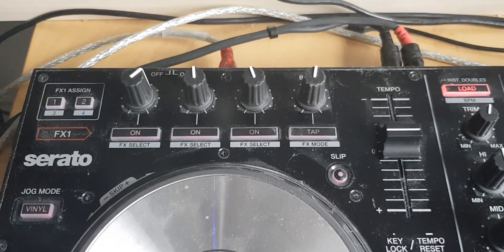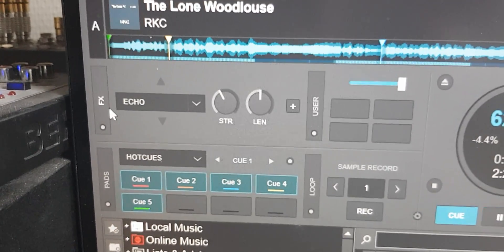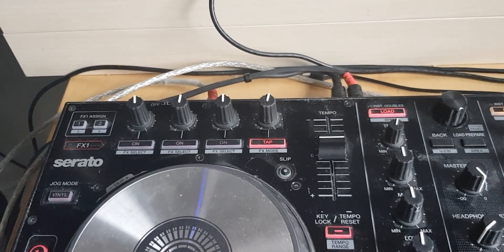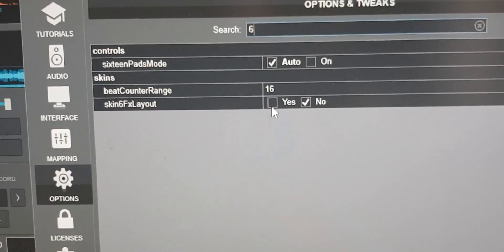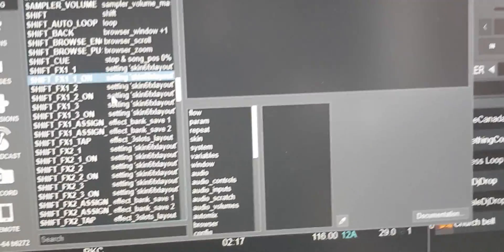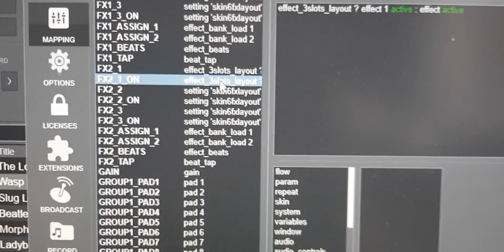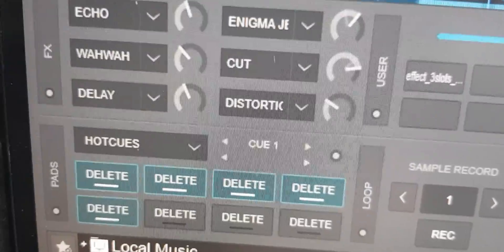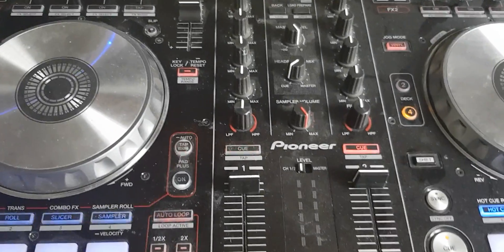Quick n' Handheld: Mapping the new 6fx slots feature to a regular 3fx controller in VDJ8.5/2021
This video shows how you can map the new 6fx slots feature to a regular 3fx controller in VDJ8.5/2021 build 6263 or later, so that you get control over all 6 effects on each deck

If you haven't seen the "New 6 FX slots feature in VDJ8.5/2021" intro video i did about this feature, then you can get to it right here:

Scripts used in this video:
FX1_1: No change to original mapping
FX1_2: setting 'skin6fxlayout' ? effect 2 slider 1 : effect_3slots_layout ? effect 2 slider 1 : effect slider 2
FX1_3: setting 'skin6fxlayout' ? effect 3 slider 1 : effect_3slots_layout ? effect 3 slider 1 : effect slider 3
FX2_1: No change to original mapping
FX2_2: setting 'skin6fxlayout' ? effect 2 slider 1 : effect_3slots_layout ? effect 2 slider 1 : effect slider 2
FX2_3: setting 'skin6fxlayout' ? effect 3 slider 1 : effect_3slots_layout ? effect 3 slider 1 : effect slider 3
FX1_1_ON: No change to original mapping
FX1_2_ON: setting 'skin6fxlayout' ? effect 2 active : effect_3slots_layout ? effect 2 active : effect select -1
FX1_3_ON: setting 'skin6fxlayout' ? effect 3 active : effect_3slots_layout ? effect 3 active : effect select +1
FX2_1_ON: No change to original mapping
FX2_2_ON: setting 'skin6fxlayout' ? effect 2 active : effect_3slots_layout ? effect 2 active : effect select -1
FX2_3_ON: setting 'skin6fxlayout' ? effect 3 active : effect_3slots_layout ? effect 3 active : effect select +1
SHIFT_FX1_1: setting 'skin6fxlayout' ? effect 4 slider 1 : effect_3slots_layout ? effect 1 slider 2 : effect slider 4
SHIFT_FX1_2: setting 'skin6fxlayout' ? effect 5 slider 1 : effect_3slots_layout ? effect 2 slider 2 : effect slider 5
SHIFT_FX1_3: setting 'skin6fxlayout' ? effect 6 slider 1 : effect_3slots_layout ? effect 3 slider 2 : effect slider 6
SHIFT_FX2_1: setting 'skin6fxlayout' ? effect 4 slider 1 : effect_3slots_layout ? effect 1 slider 2 : effect slider 4
SHIFT_FX2_2: setting 'skin6fxlayout' ? effect 5 slider 1 : effect_3slots_layout ? effect 2 slider 2 : effect slider 5
SHIFT_FX2_3: setting 'skin6fxlayout' ? effect 6 slider 1 : effect_3slots_layout ? effect 3 slider 2 : effect slider 6
SHIFT_FX1_1_ON: setting 'skin6fxlayout' ? effect 4 active : effect_3slots_layout ? effect 1 select +1 : effect button 1
SHIFT_FX1_2_ON: setting 'skin6fxlayout' ? effect 5 active : effect_3slots_layout ? effect 2 select +1 : effect button 2
SHIFT_FX1_3_ON: setting 'skin6fxlayout' ? effect 6 active : effect_3slots_layout ? effect 3 select +1 : effect button 3
SHIFT_FX2_1_ON: setting 'skin6fxlayout' ? effect 4 active : effect_3slots_layout ? effect 1 select +1 : effect button 1
SHIFT_FX2_2_ON: setting 'skin6fxlayout' ? effect 5 active : effect_3slots_layout ? effect 2 select +1 : effect button 2
SHIFT_FX2_3_ON: setting 'skin6fxlayout' ? effect 6 active : effect_3slots_layout ? effect 3 select +1 : effect button 3